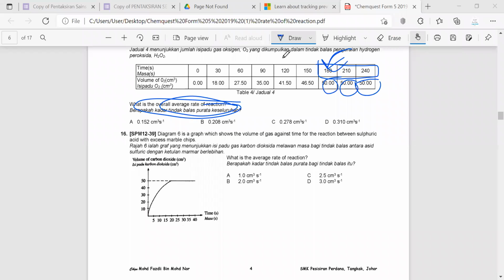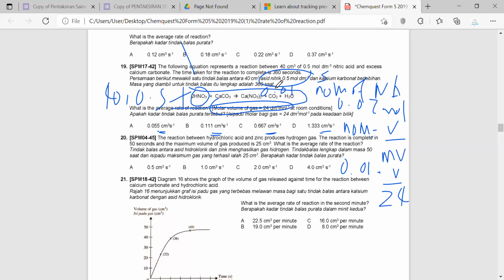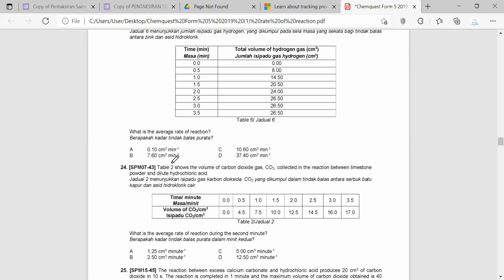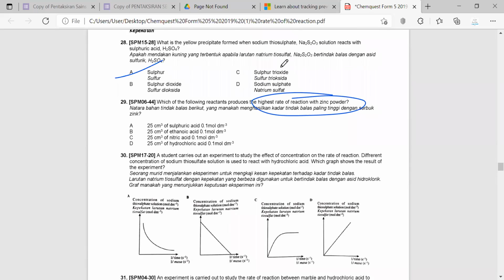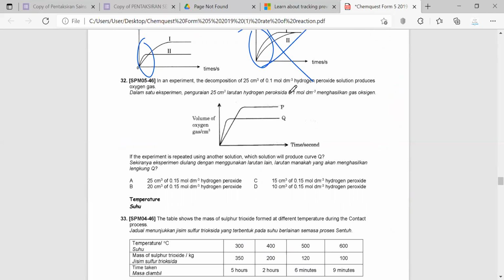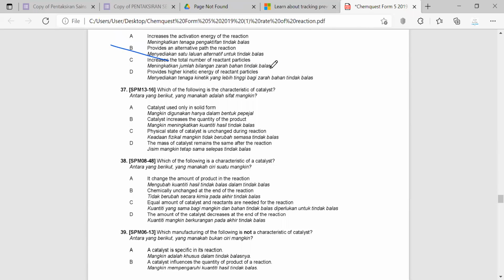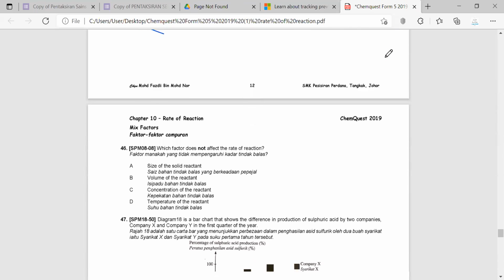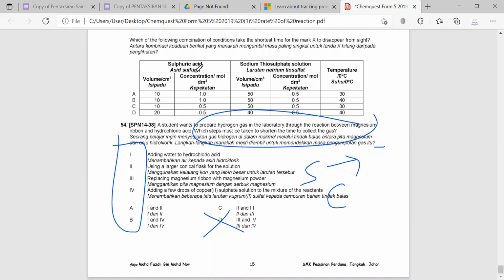extra class rate of reaction